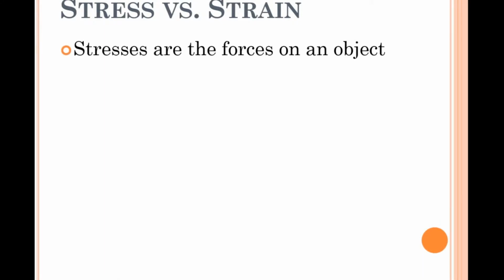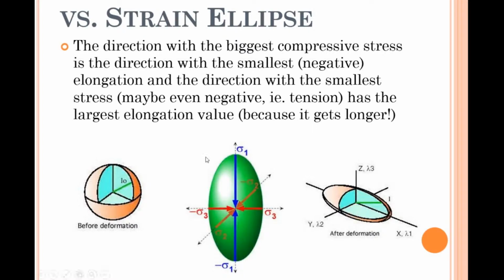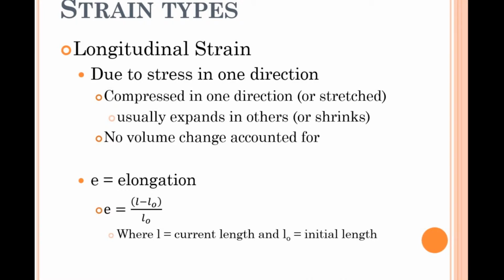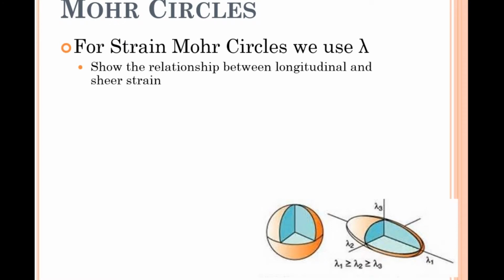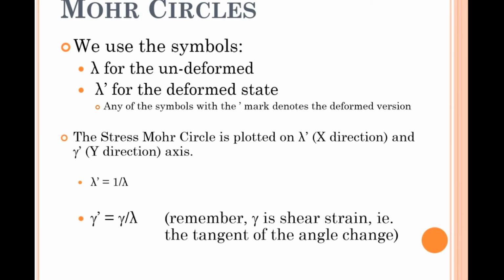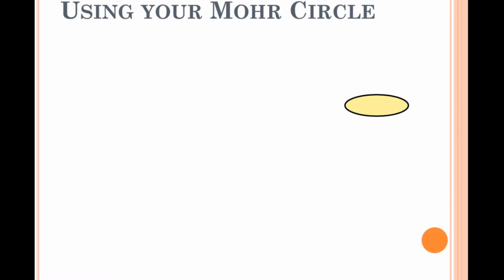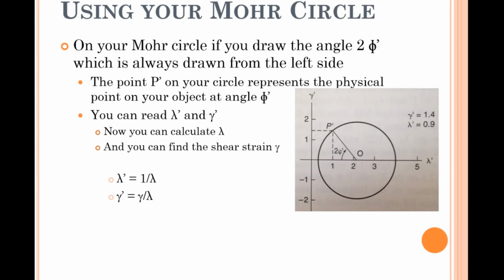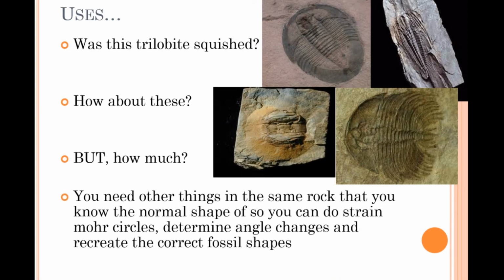Structural Geology Lab 2